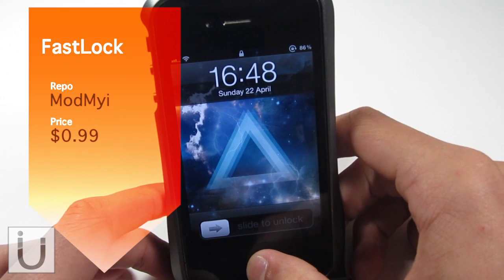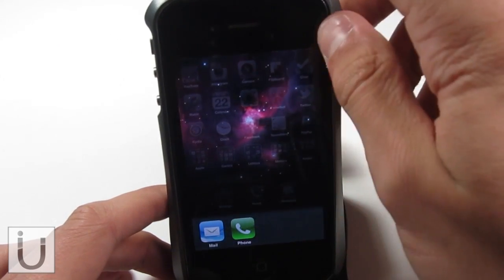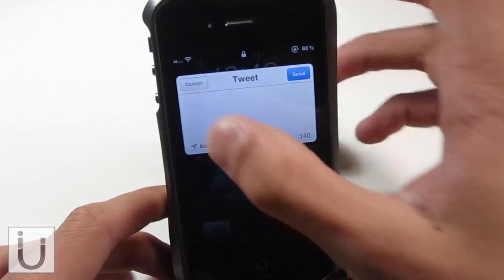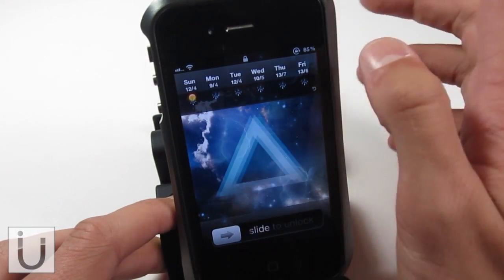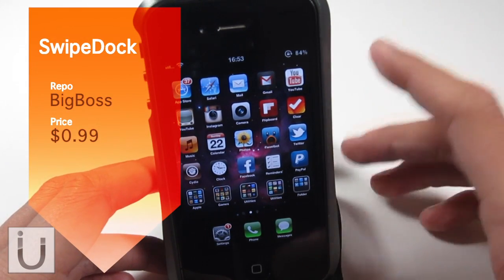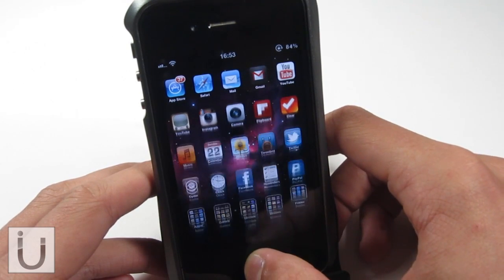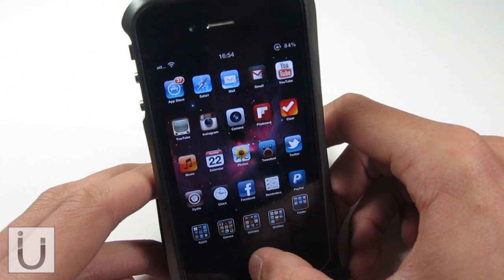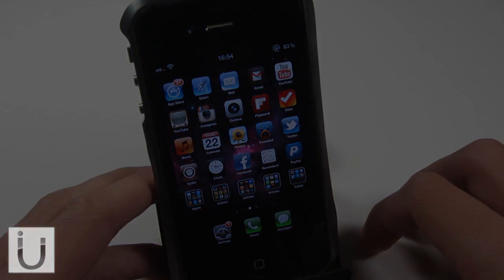Best Jailbreak Tweaks of the Week #6! (FastLock, Forecast, SwipeDock)